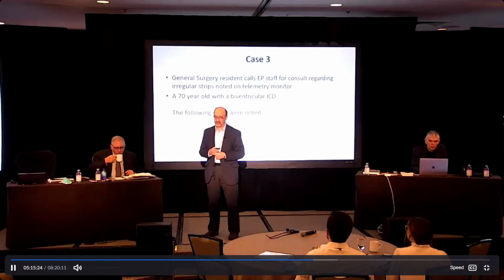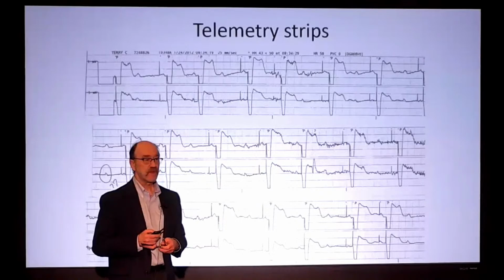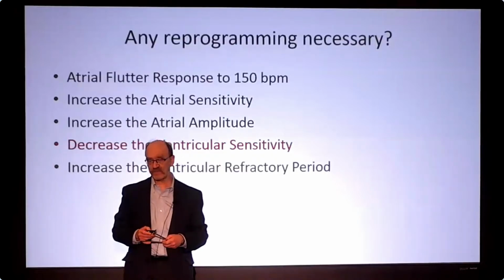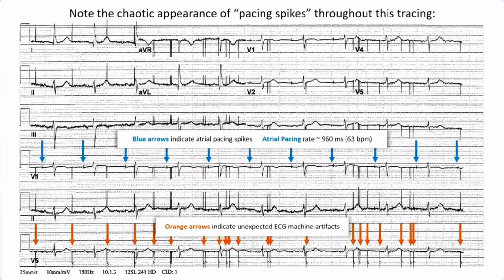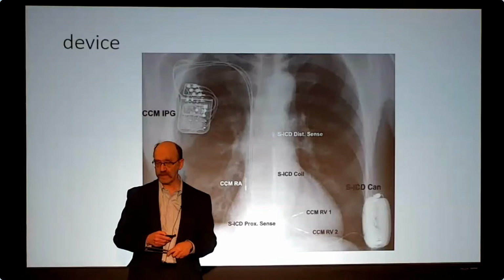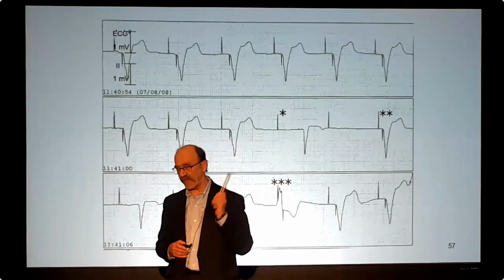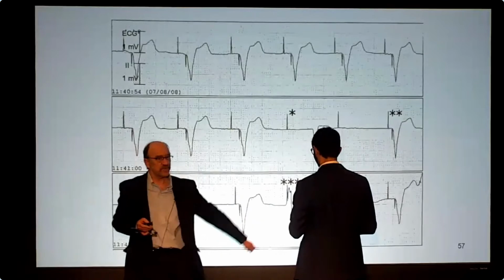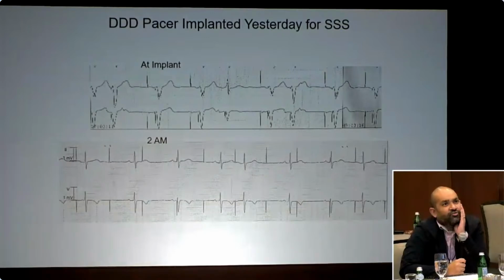Master ECG Day 2 Part 8